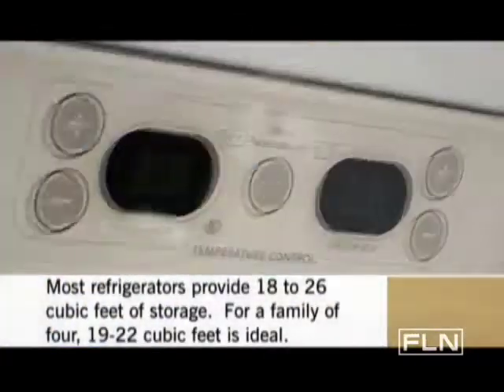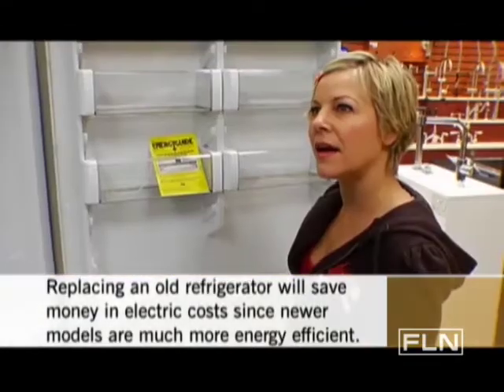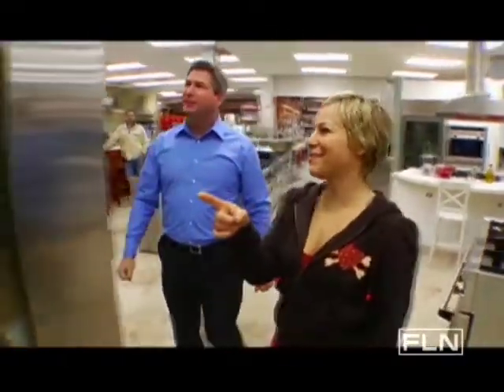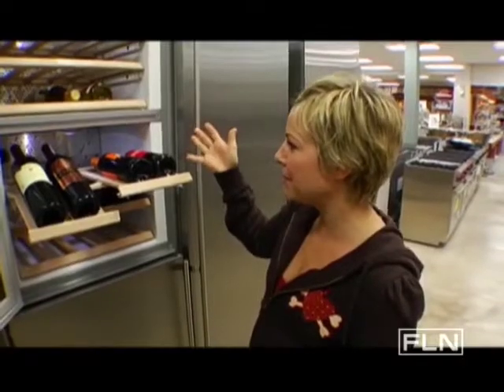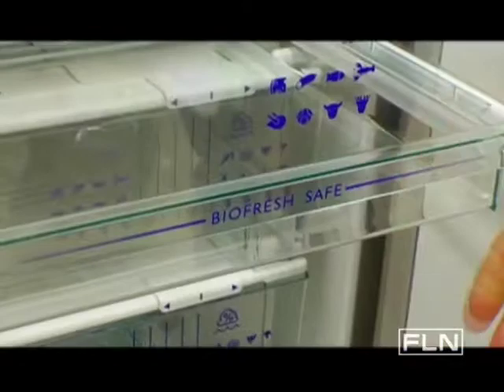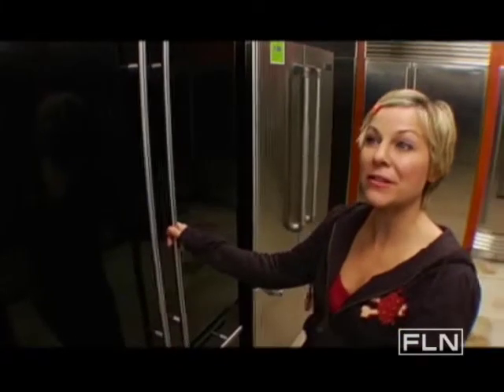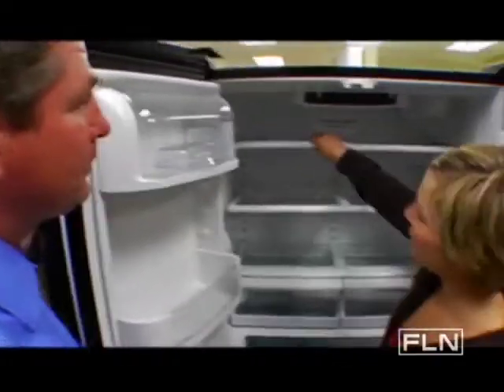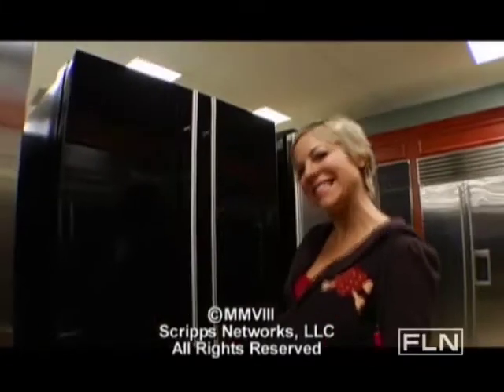Refrigerators-Fine Living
Jill Davie shows refrigerators with cool, cutting-edge features.   This video is part of   Shopping With Chefs show   hosted by Jill Davie . SHOW DESCRIPTION :Shopping With Chefs offers a once-in-a-lifetime opportunity to see what the chefs buy, up close and personal! Now you can cook like a pro and impress your family and friends. From cool colanders to finding fresh food, this show gives you the expert advice that you¿ve always wanted. Because if you shop smarter, you¿ll cook better. It¿s one more great addition to FINE LIVING TV Network¿s Smart Shopping Weekends!